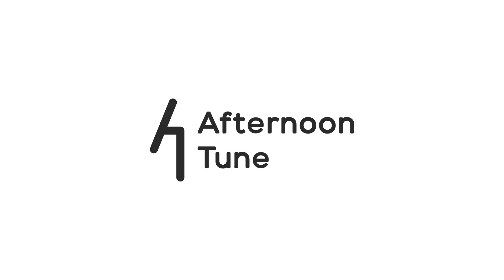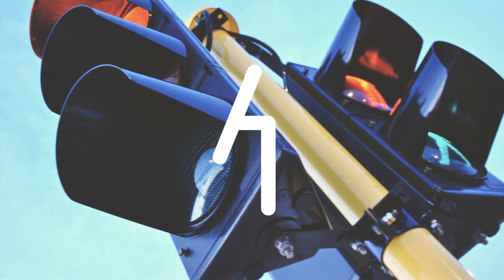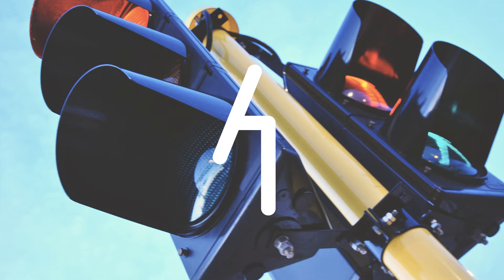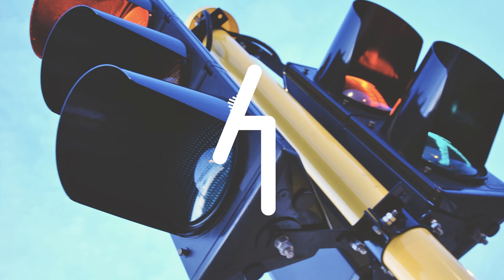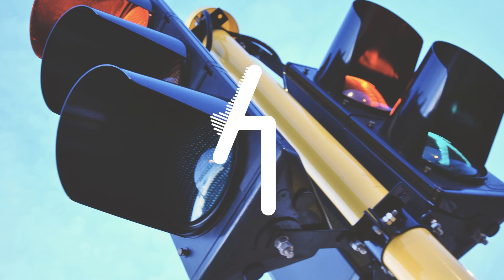Marsta Menzz - Whistle Stop ft. Tezzla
Marsta Menzz is an upcoming grime MC/producer. Aged 21, he resides in North London and has recently teamed up with Tezzla to spit some fire on this Zeph Ellis beat.